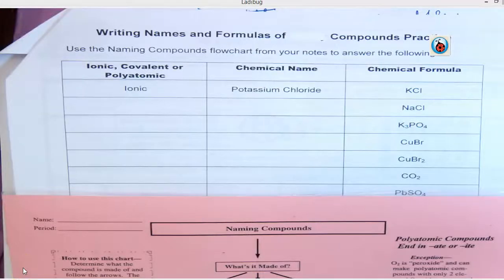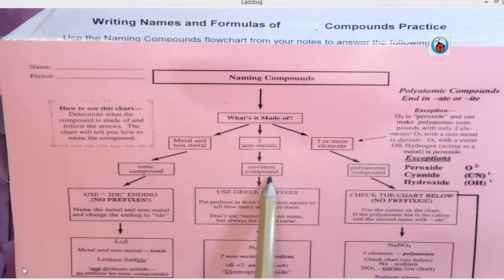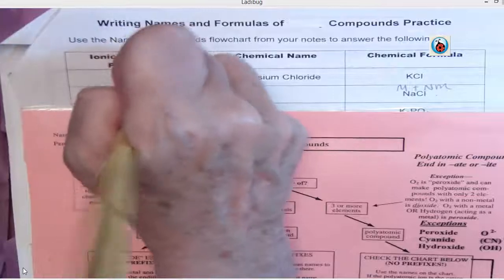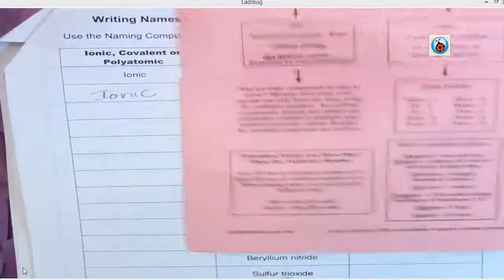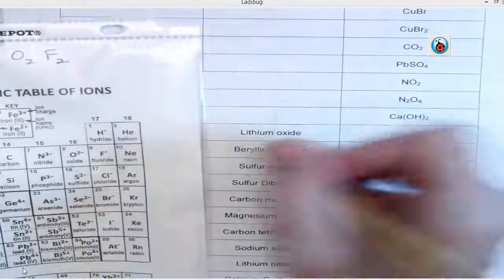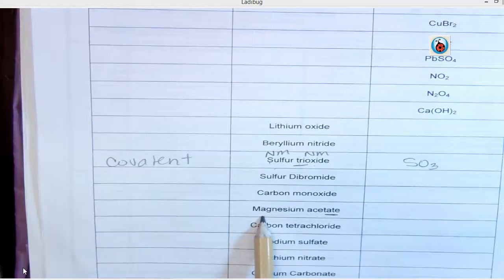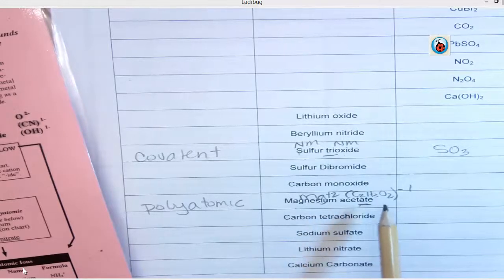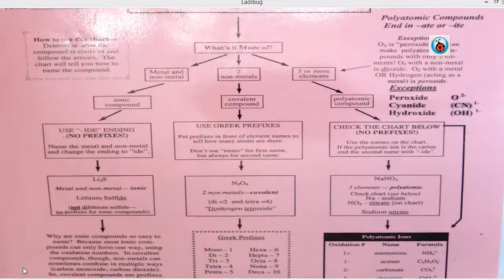Writing Names and Formulas of Compounds Practice